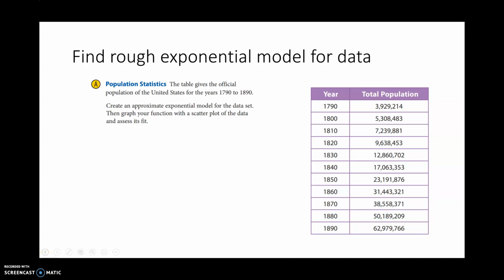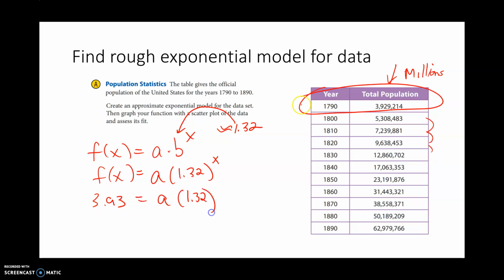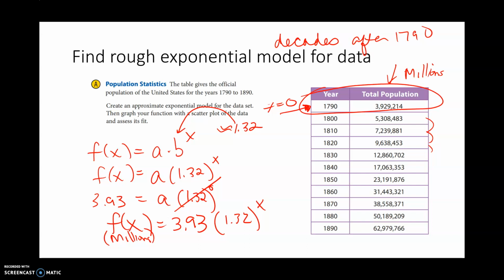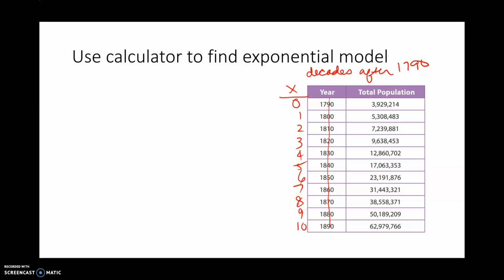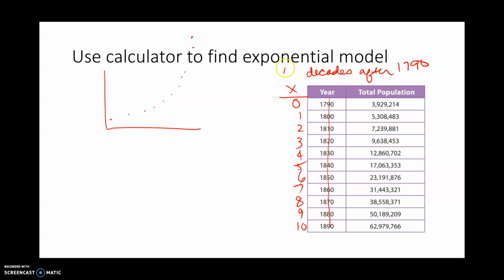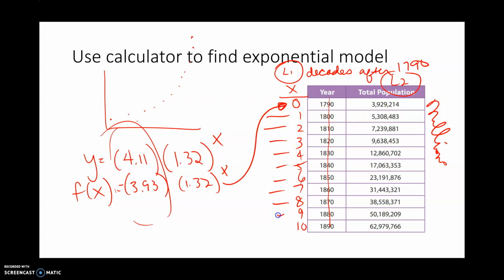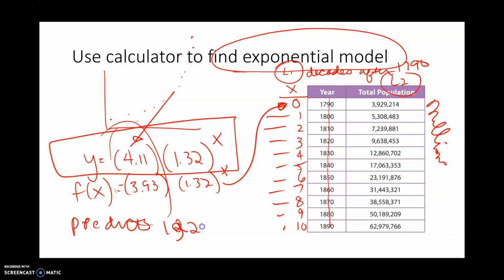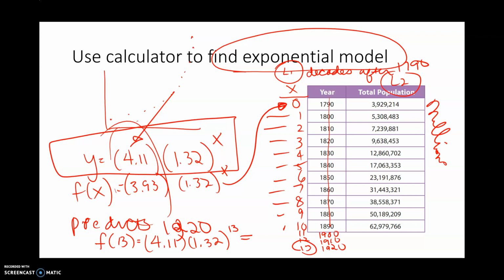HAlg4 14.3 Part 3